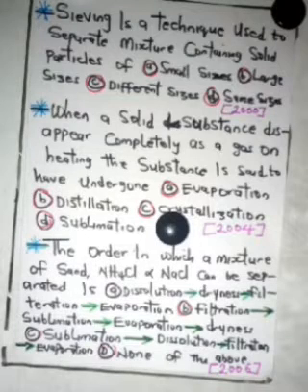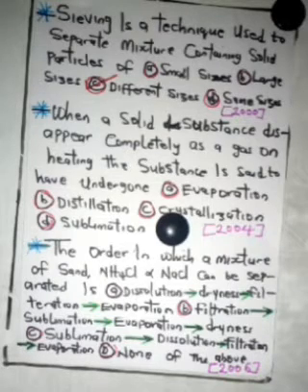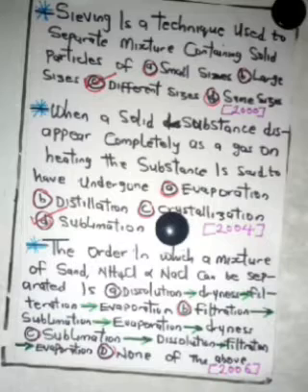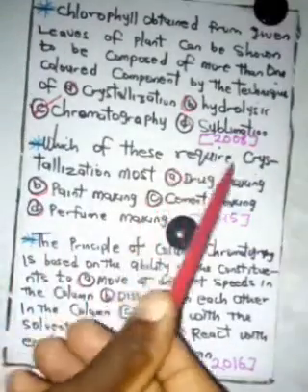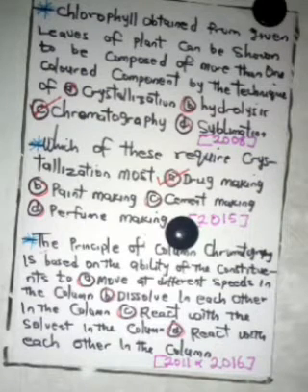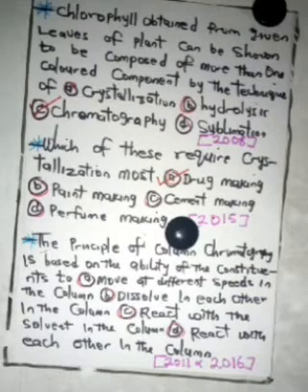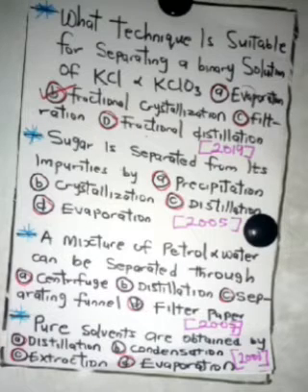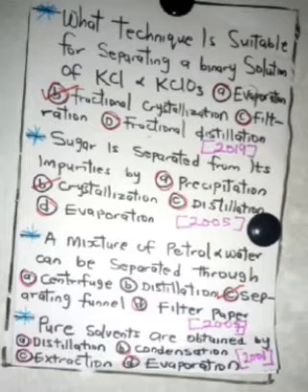Chemistry Jamb past questions on separation techniques : sublimation,sieving, crystallization e.t.c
For chemistry students preparing for jamb and waec examinations